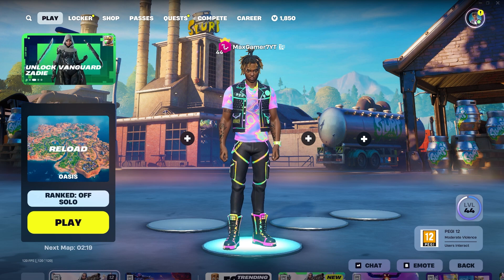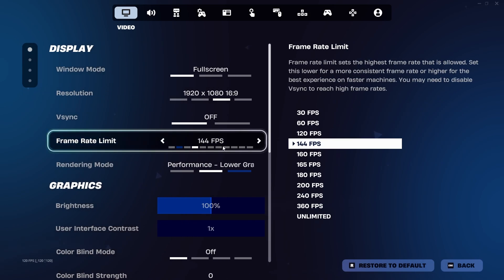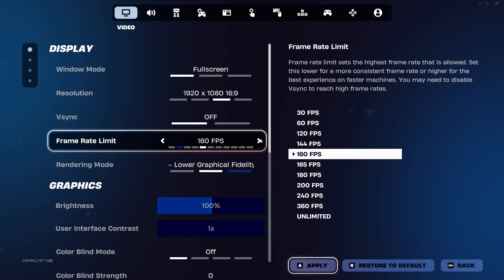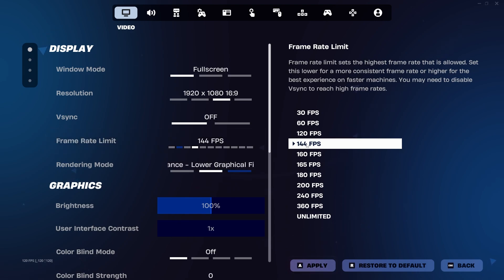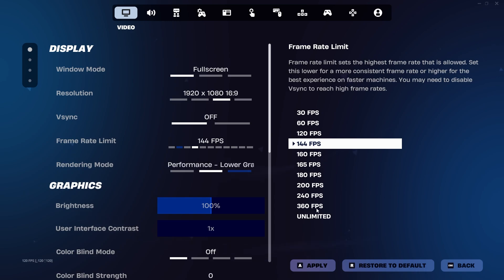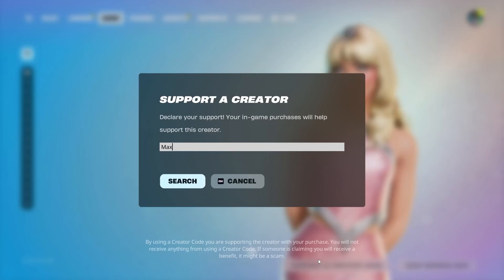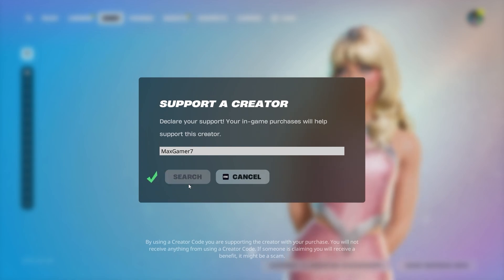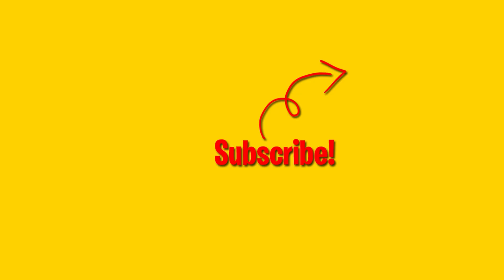How To Cap And Uncap FPS In Fortnite Battle Royale (How To Limit/Change Fortnite FPS)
Learn How To Cap And Uncap FPS In Fortnite with this short tutorial. You're probably looking for this setting in the Fortnite menus and you can't seem to find it, however I am here to show you exactly How To Limit/Change FPS in Fortnite Battle Royale! This should work on any platform and version of Fortnite. Yes, it should be the same or similar on PC, PS4, PS5, Xbox 360, Xbox One, Xbox Series X, Xbox Series S, Mobile, Nintendo Switch and whatever else may exist.

Please use code "MaxGamer7" if this video was helpful!